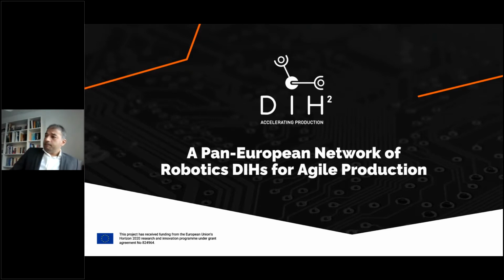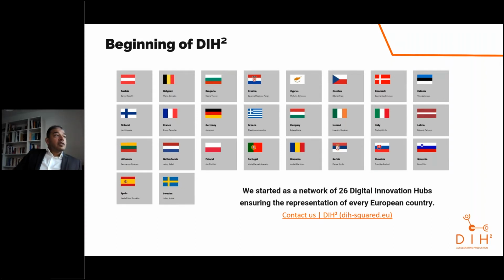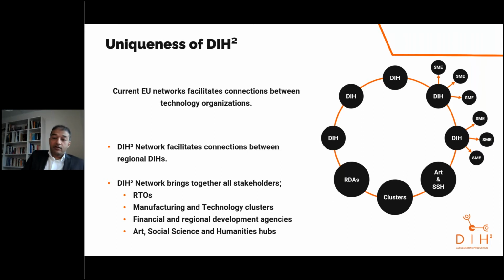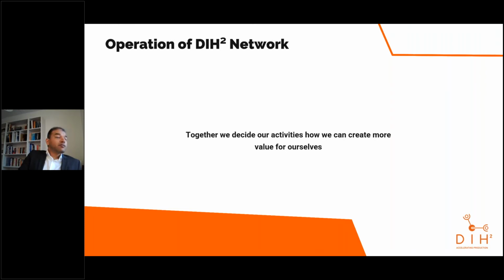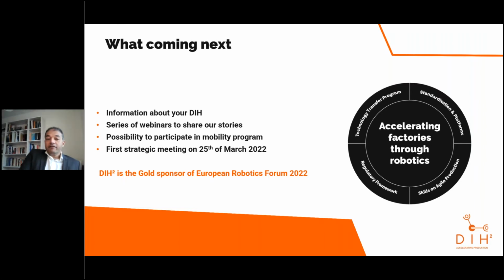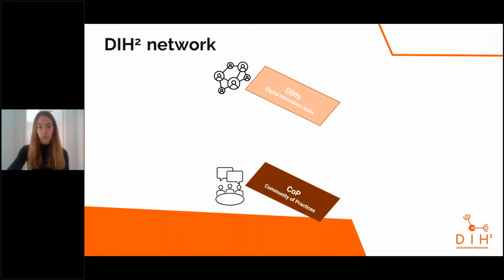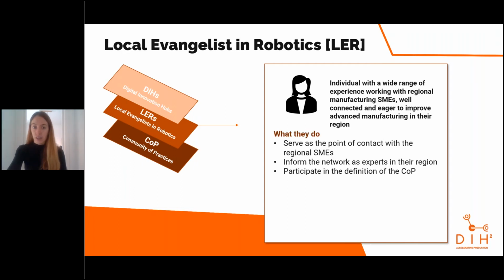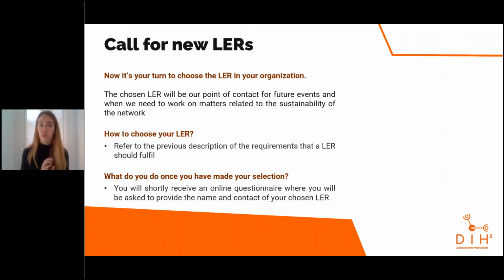Welcome to the DIH² Network #1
DIH² is a Pan-European network of Robotics Digital Innovation Hubs for Agile Production. The objective of the DIH² network is to increase the deployment of robots in manufacturing across Europe. The network facilitates the transfer of technologies and expertise between DIHs, enabling all members to deploy advance Agile Production technologies in factories in their regions.

This is the first in a series of webinars for all new members that explains more about how the  network functions as well as its aims and ambitions.